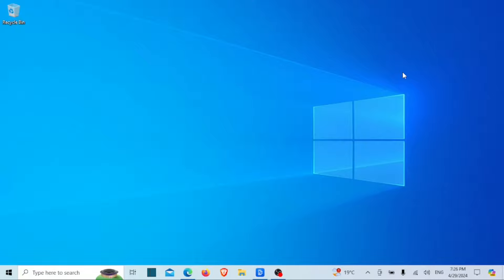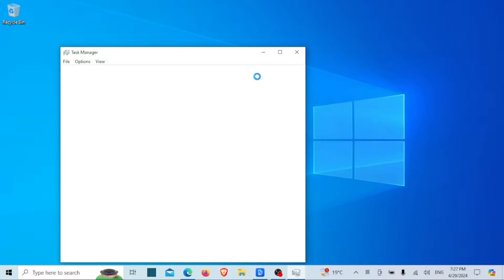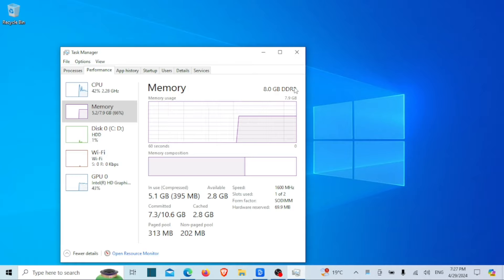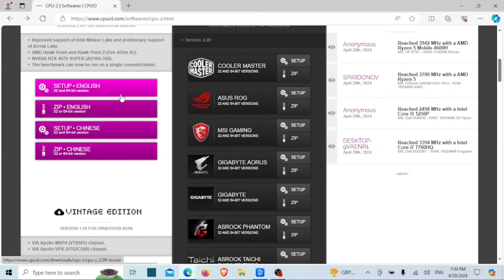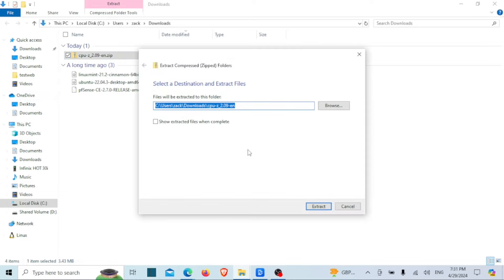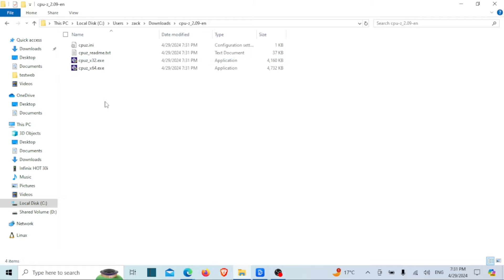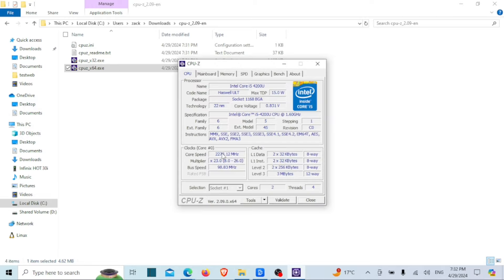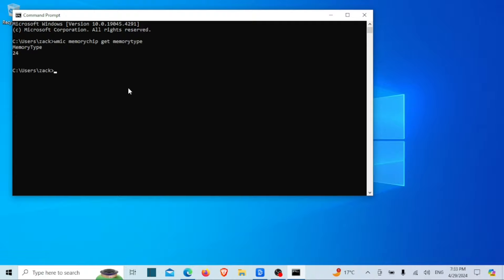How to Check if RAM is DDR3 or DDR4 on Windows 11/10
Are you wondering whether your RAM is DDR3 or DDR4? In this tutorial, we'll walk you through a simple method to determine the type of RAM installed on your Windows 11 PC. Knowing your RAM type is crucial for upgrading or troubleshooting compatibility issues.